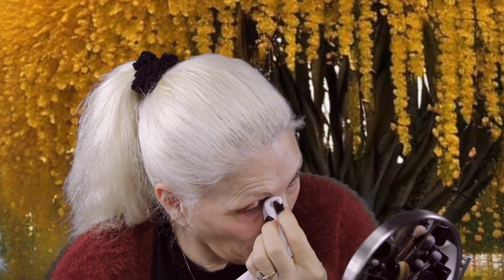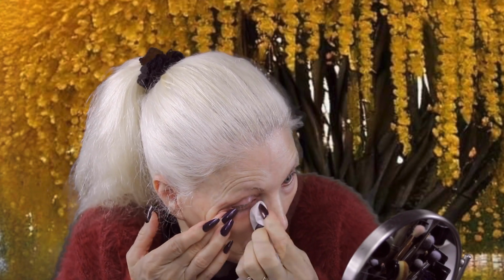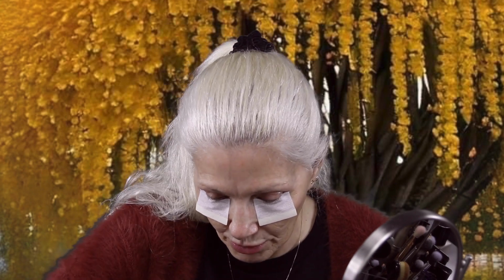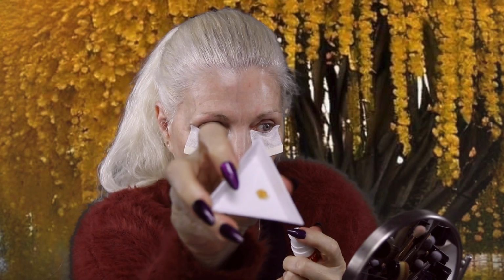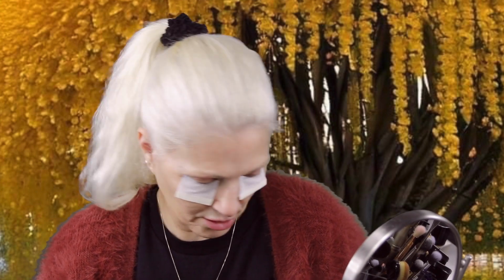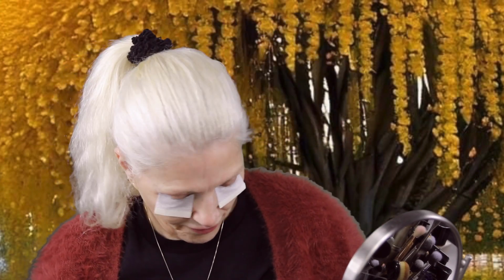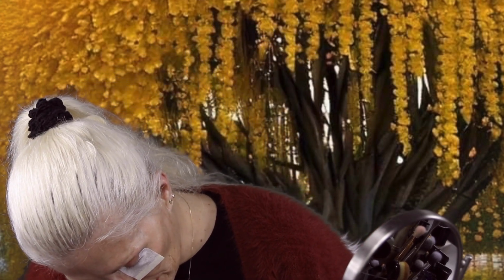HOT FLASH & Wrinkles Makeup! #290 - Aryana Lash Tint - bentlyk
Hey guys! I had a little technical difficulty with this video but I think I got enough for you to tell wether it would be a good product for your needs.  Enjoy! 😎💘

Products mentioned:

ARYANA NEW YORK Eyelash & Eyebrow Tint

10 Pcs White Plastic Triangle Trays

100 pk spoolies brushes

$10 OFF CODE: BENTLYK

bentlyk